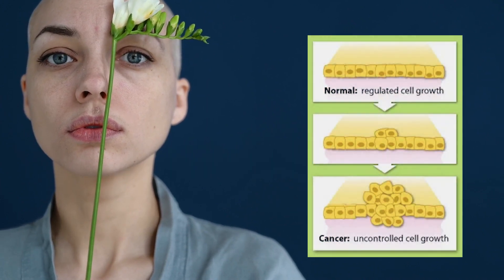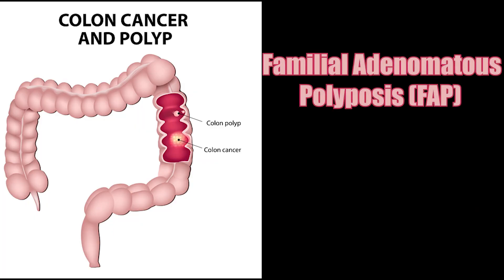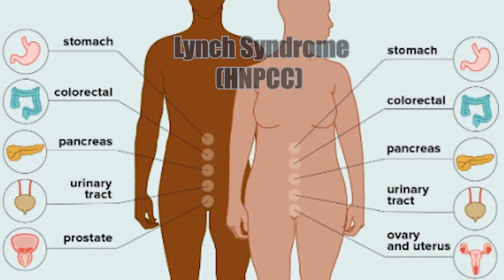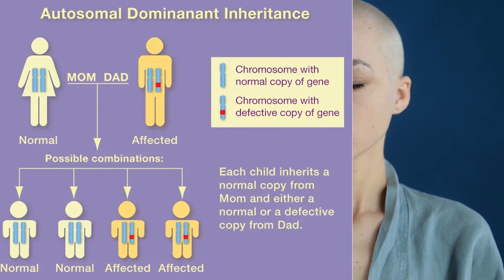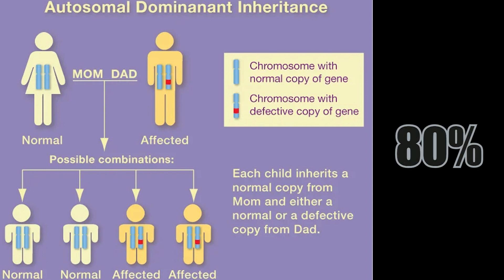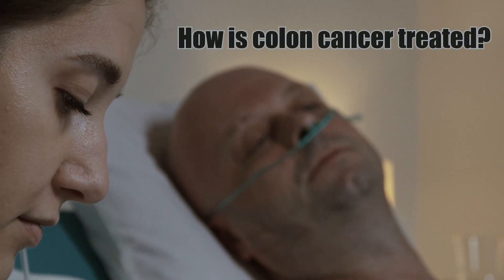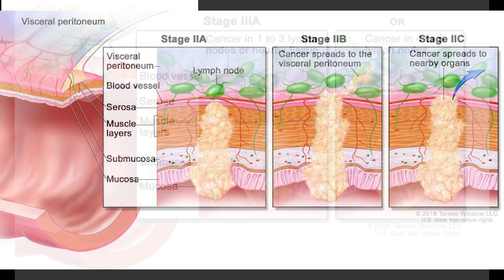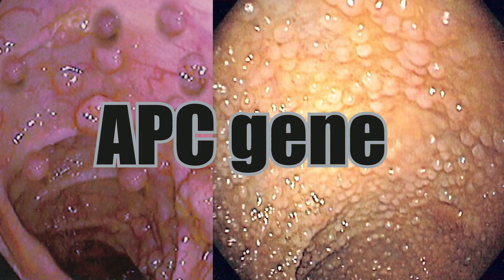Colon Cancer: Know the Facts and Save Lives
Welcome to ATP for Learning, your source of knowledge and awareness. In this comprehensive video, we're diving deep into the critical topic of colon cancer. Do you know what colon cancer is, how it develops, and how to detect it early? We've got all the answers you need.

In this video, we'll address the following questions:
- What exactly is colon cancer?
- How do individuals develop colon cancer, and who is at higher risk?
- What are the telltale symptoms that could signal colon cancer?
- Learn about the various diagnostic methods that doctors use to identify colon cancer.
- Discover how colon cancer can be treated effectively.

Colon cancer is a topic of great importance, and understanding it can save lives. We'll explore the science behind it, its genetic implications, and how it can be detected early. Whether you're seeking information for yourself, a loved one, or you simply want to be informed and aware, this video is a valuable resource.

Join us on this educational journey to unravel the mysteries of colon cancer, and together, let's spread awareness and knowledge. Colon cancer is treatable and even preventable, and it's essential to empower ourselves with the right information.

We hope you find this video informative and engaging. Please share your thoughts, questions, and feedback in the comments section below. Your input is valuable in our ongoing mission to promote learning and awareness.

Timestamps:

0:00 Introduction
0:06 Channel Highlight
0:22 Overview
0:39 What is colon cancer?
2:12 How do people get colon cancer?
2:54 What are the symptoms of colon cancer?
3:10 How do doctors diagnose colon cancer?